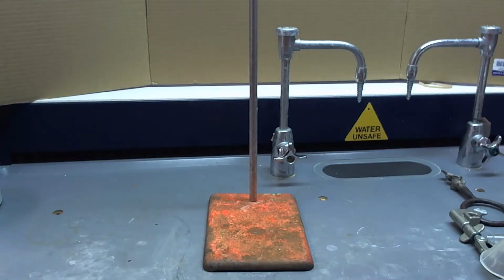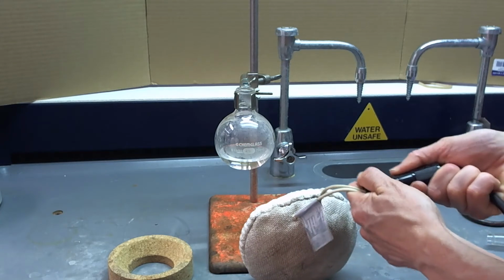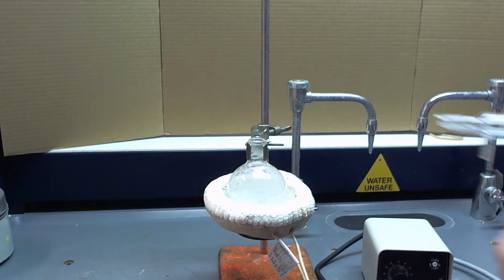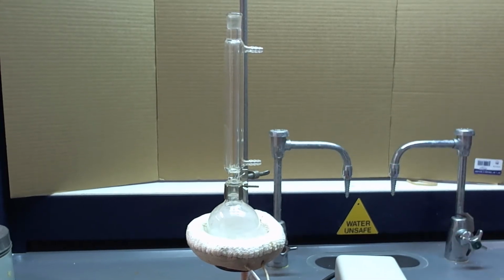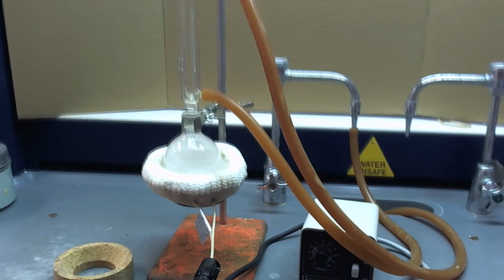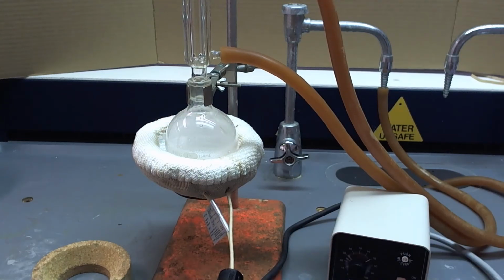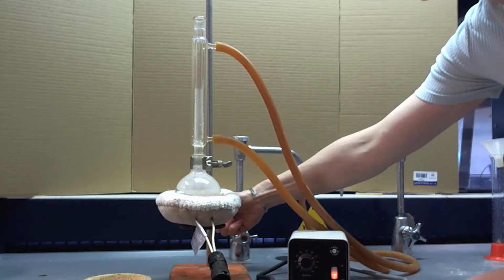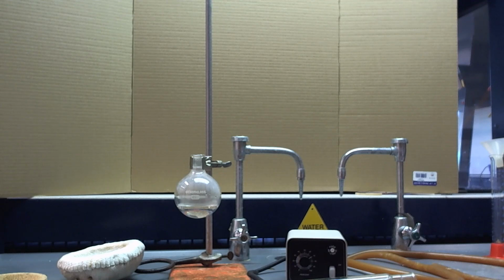CHE201-202 Lab Video: Heating Under Reflux